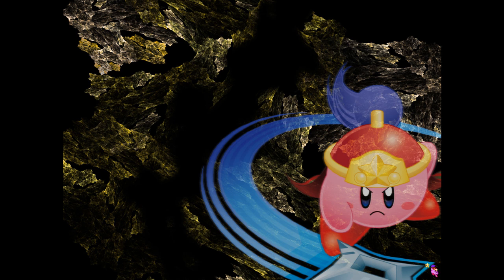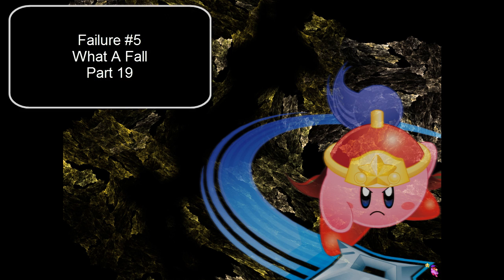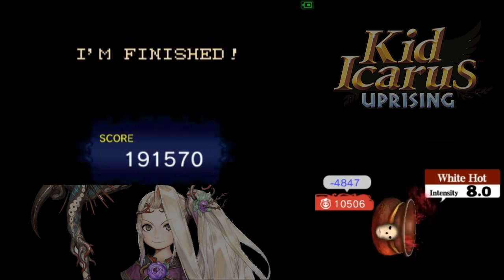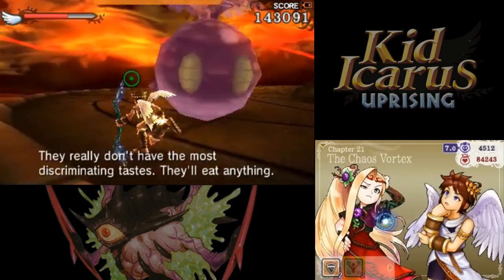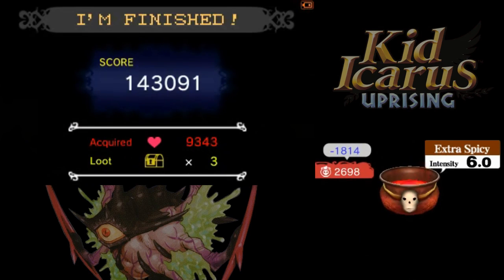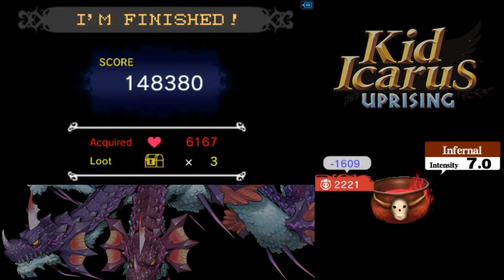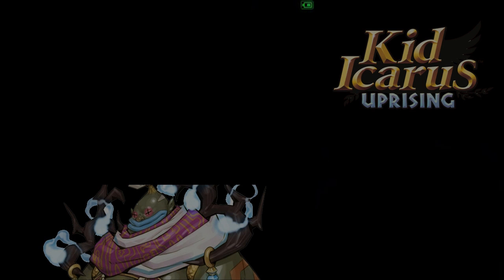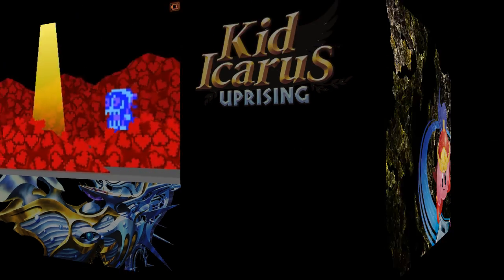Let's Play Kid Icarus: Uprising Part Closing: I'm Finished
In this episode, we give the usual closing remarks and the fail montage, which honestly I had trouble coming up with fails that really stood out this time. In such an action packed game, death is expected I guess! Anyways, this has been a really fun project and I'm glad everyone seemed to enjoy it. See you all for the next one!

In this episode: Failure Montage, Closing Remarks